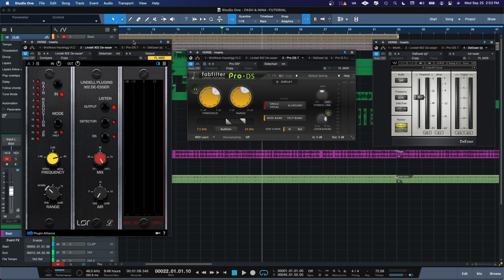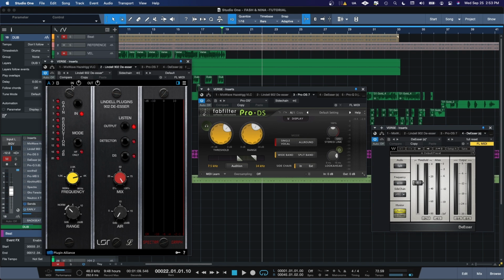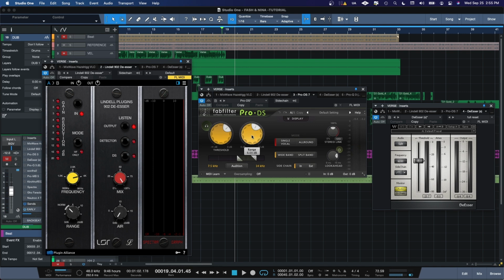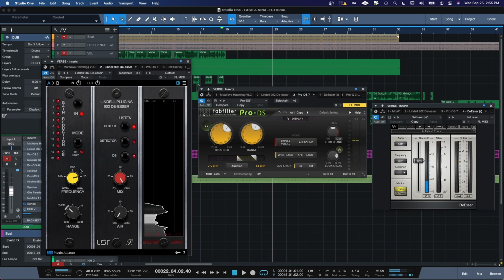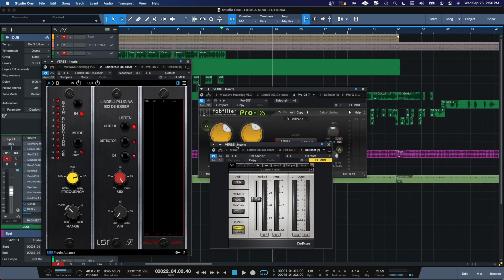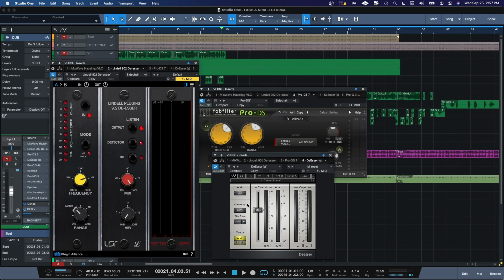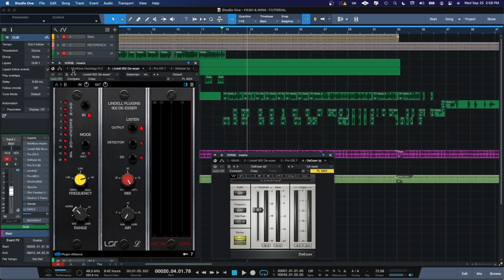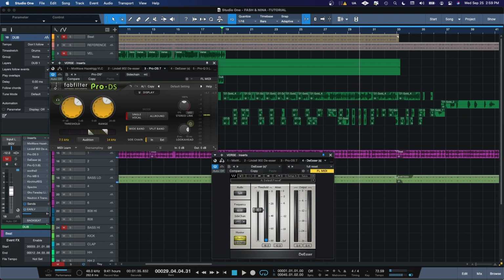Using Multiple DeEssers When Mixing Vocals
This is a review on how I personally use this technique. No right or wrong way, just my way.

For mixing, beats and more hit my site below